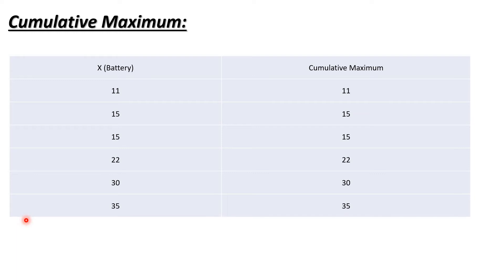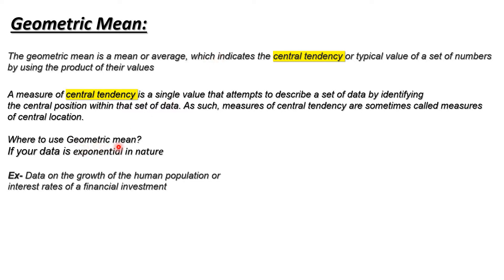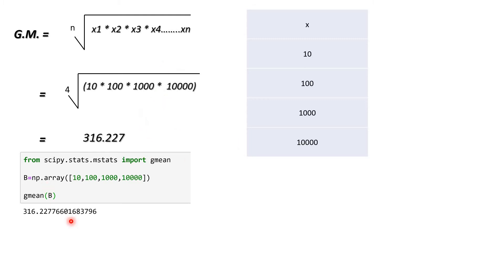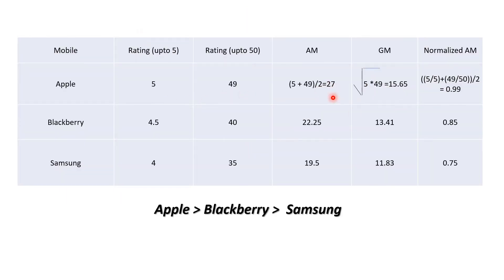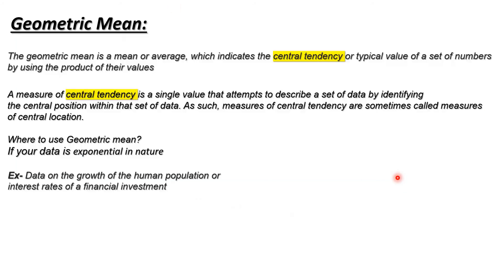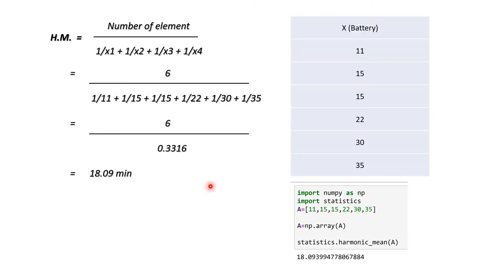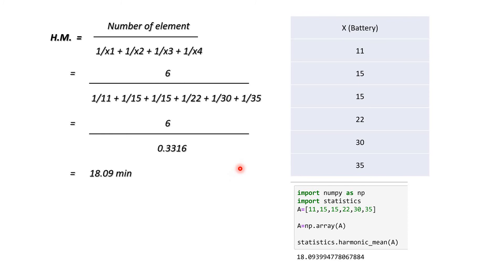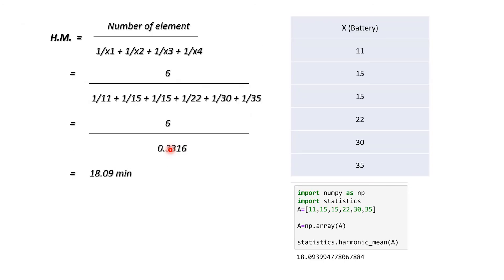6 Statistics tutorial | Geometric mean | Arithmetic mean | Harmonic mean in python | Data science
# Statistics tutorial
# Geometric mean, Arithmetic mean, Harmonic mean in python

This channel gives you the video on full python course here you can easily understand the difficult topics of python.